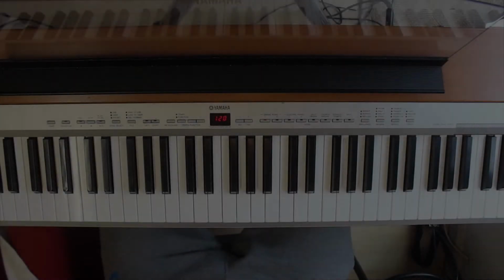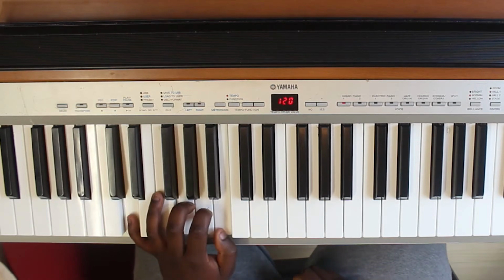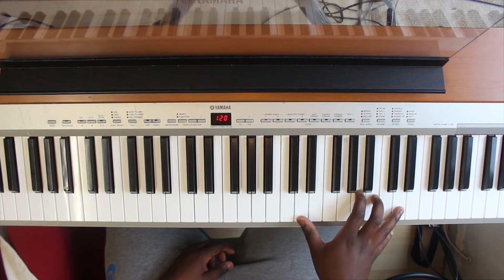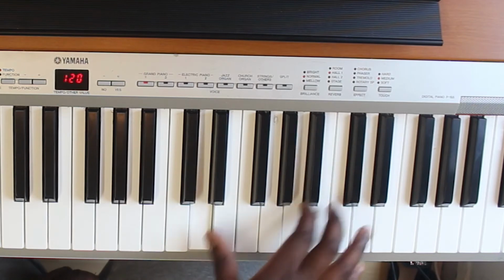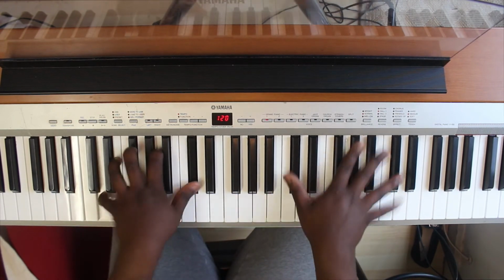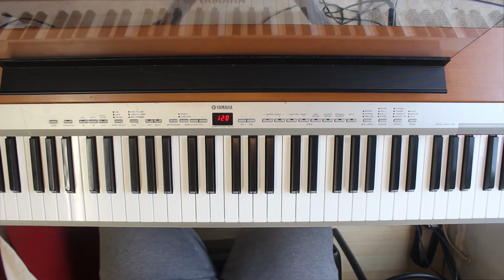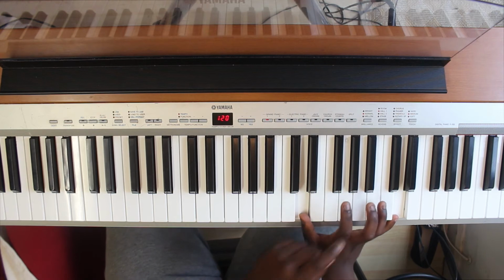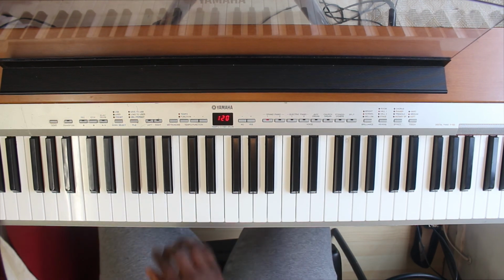How to play HIROMI Phat Chords